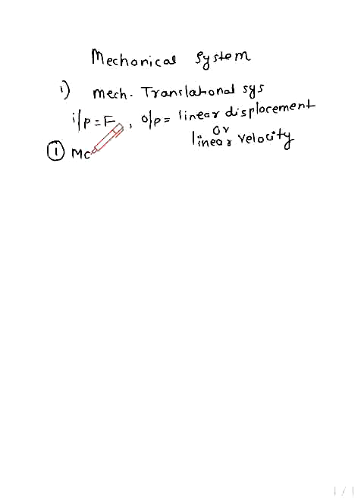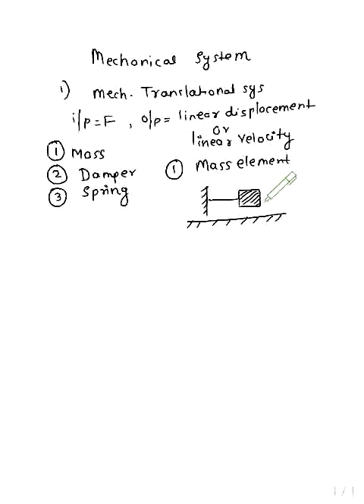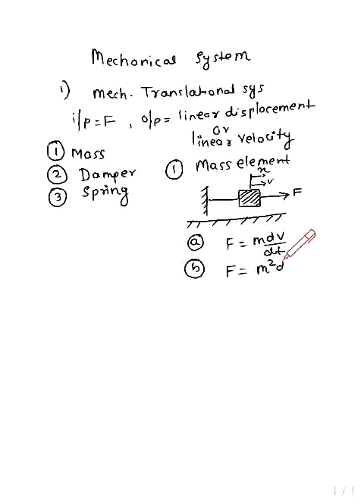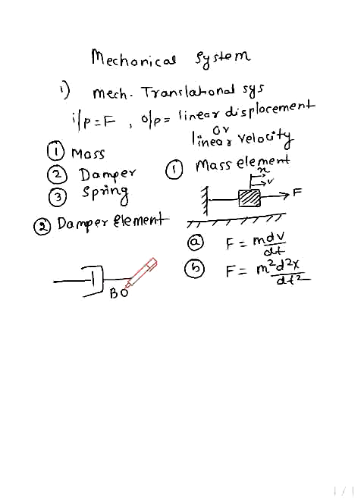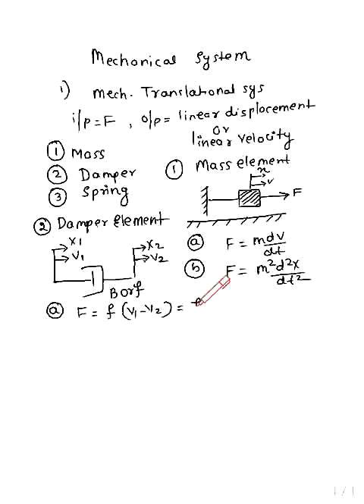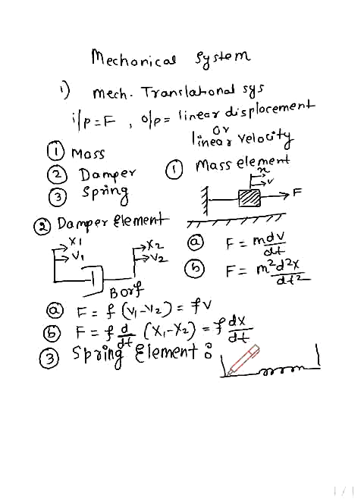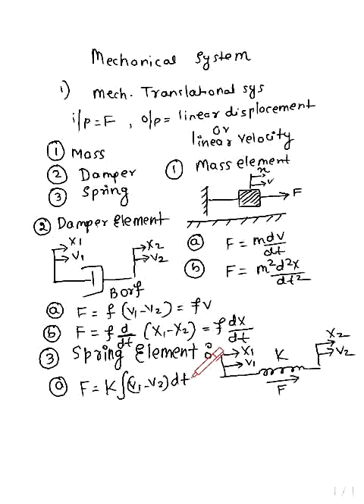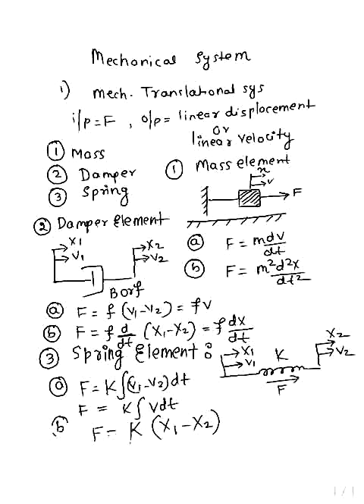Mechanical Translational System (CONTROL SYSTEM)